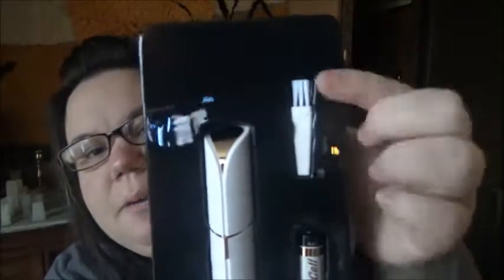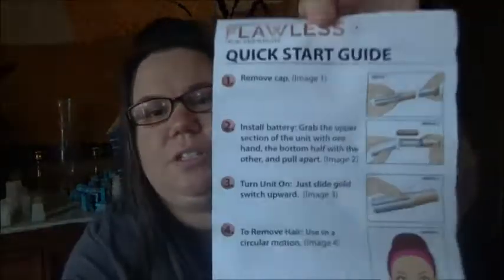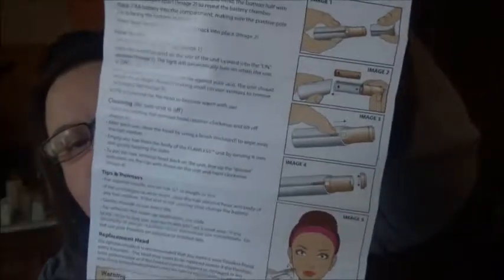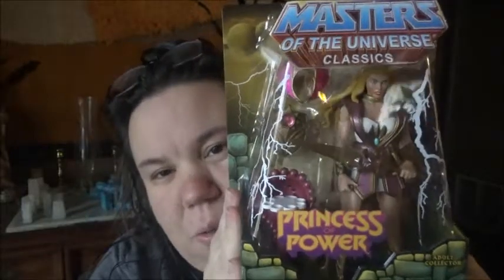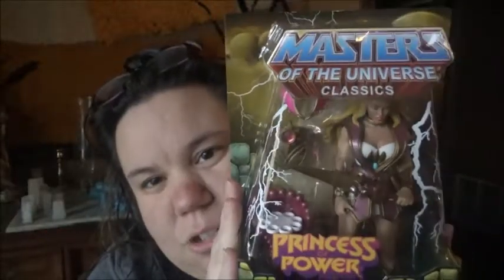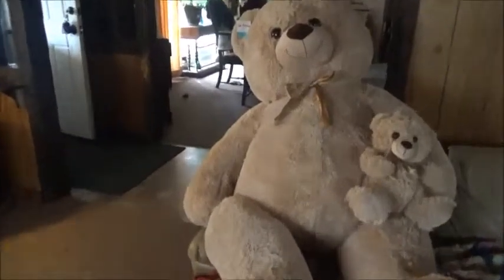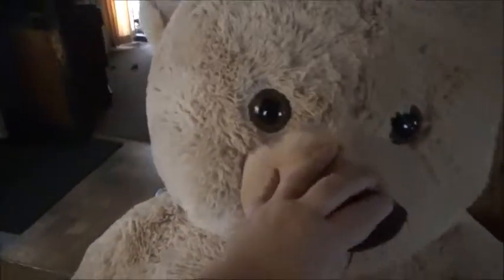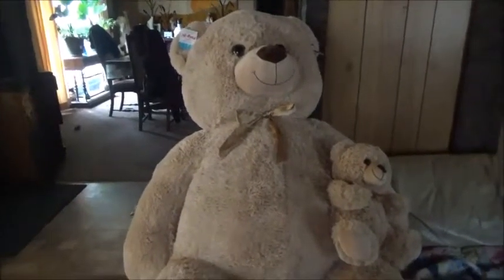Finshing touch flawless hair remover and showing off my teddy bear